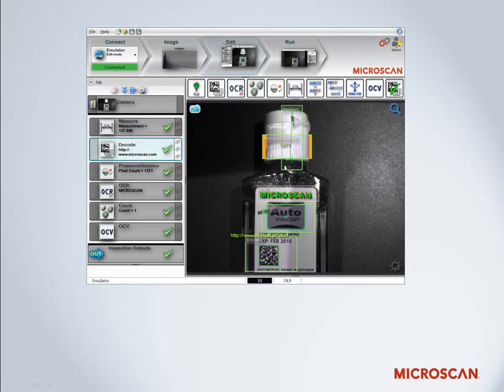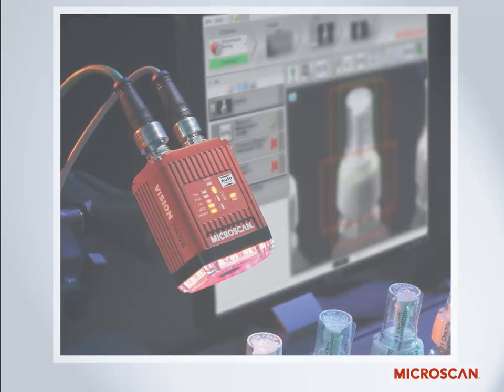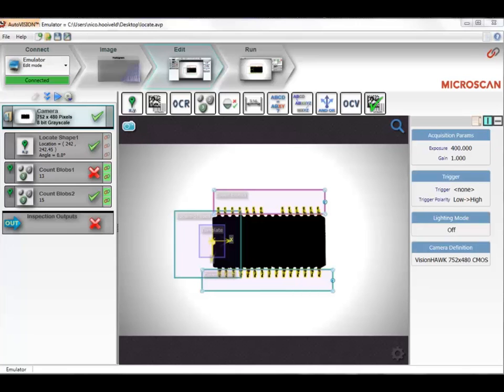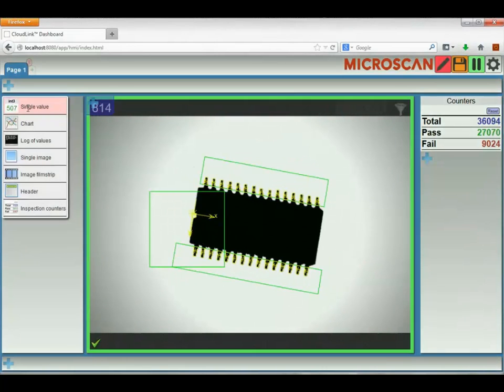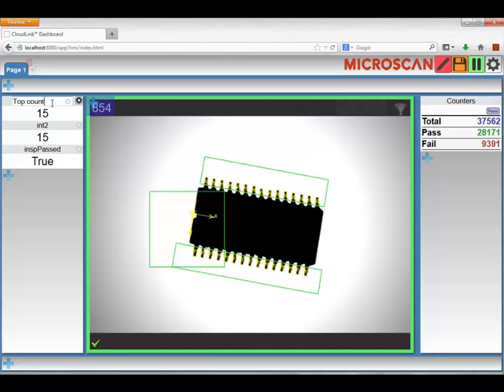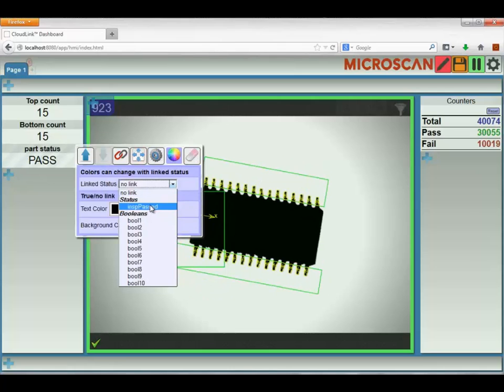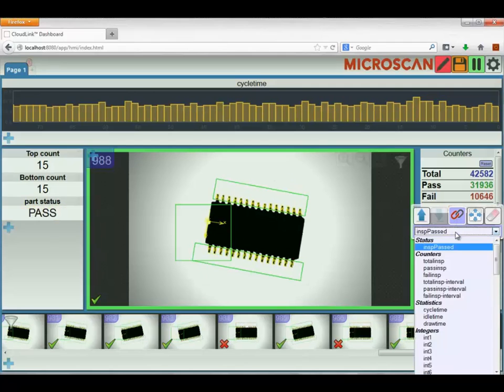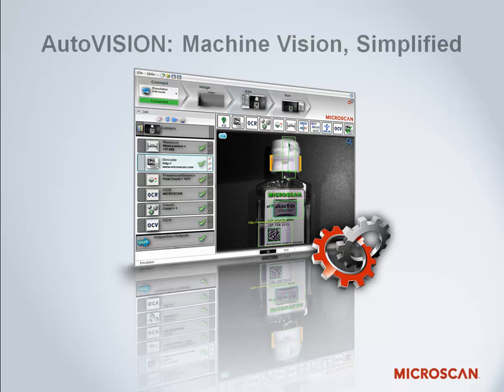Microscan AutoVISION: CloudLink Web HMI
This video demonstrates AutoVISION's customizable web-based HMI, CloudLink, which can be used to visualize inspection results from any web-enabled device or platform - from PCs to PLCs to smart phones. CloudLink allows users to remotely monitor inspection operations that are occurring in real-time on the factory floor through drag-and-drop widgets that display inspection outputs linked from AutoVISION to the outside world by Microscan Link.